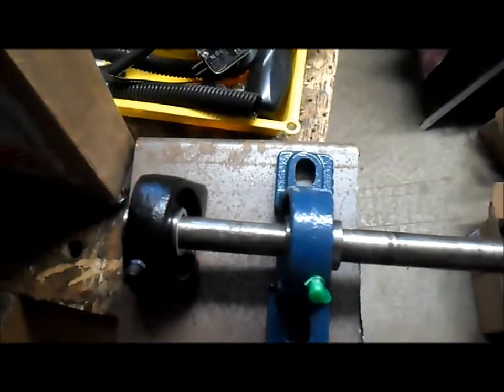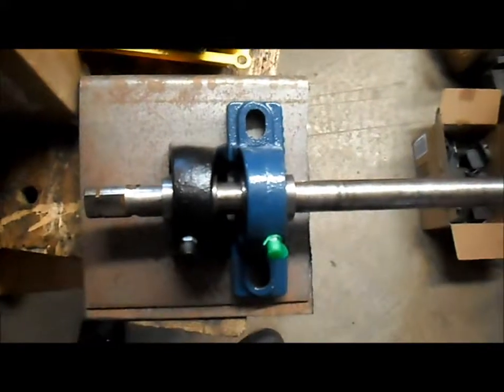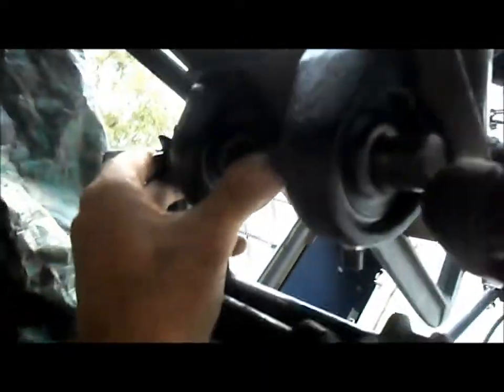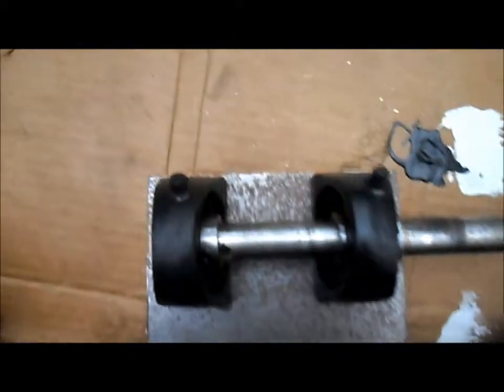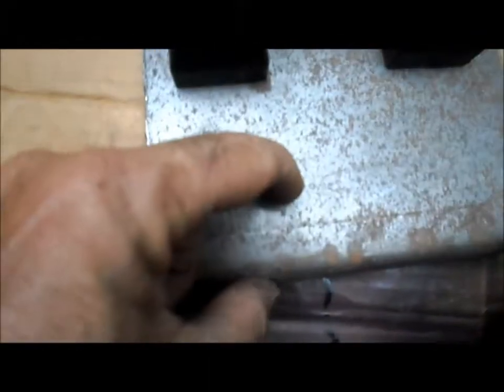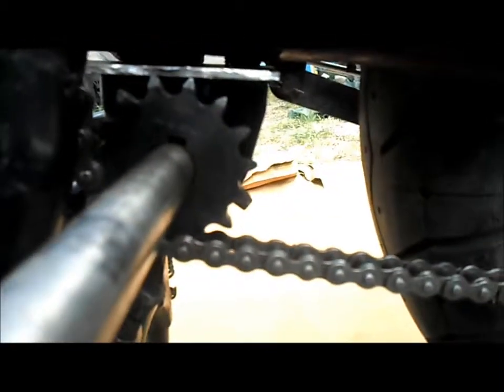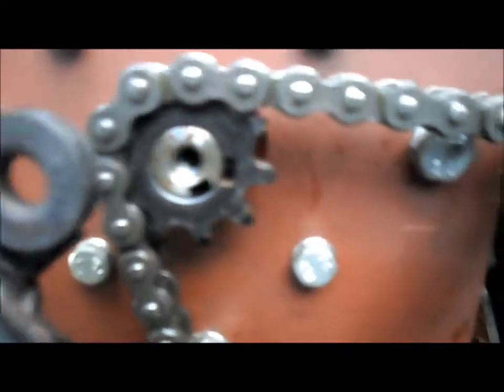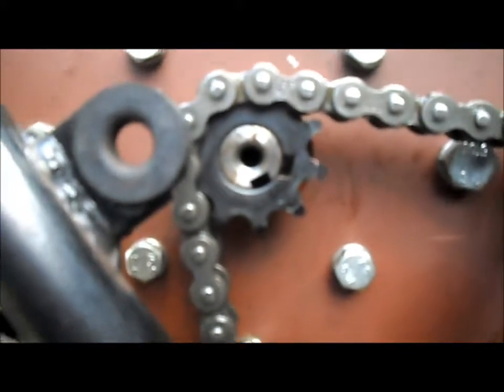El Moto part 17 Installing the jack shaft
In this video I discuss details about installing the jack shaft